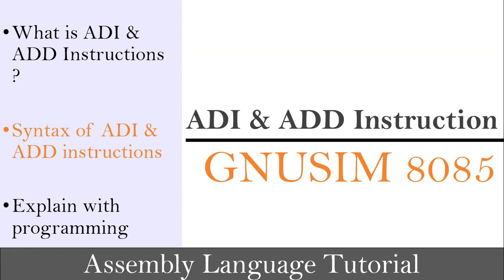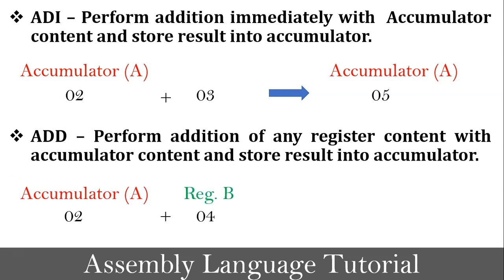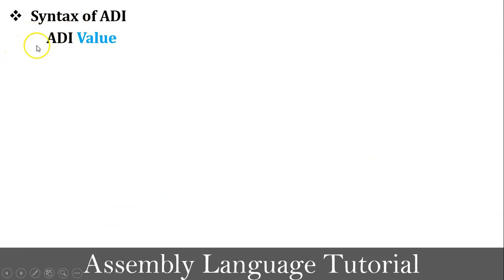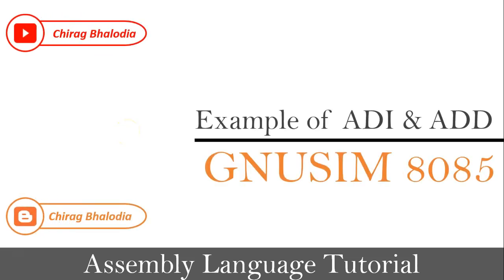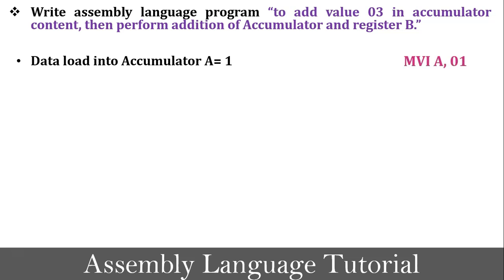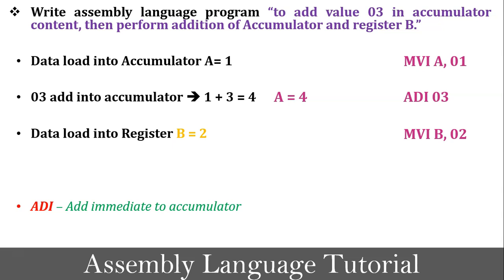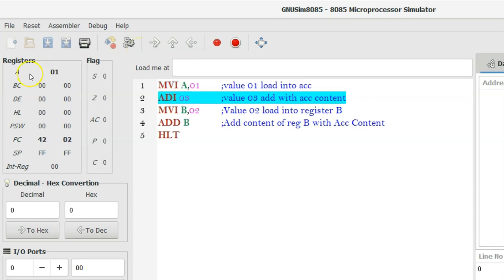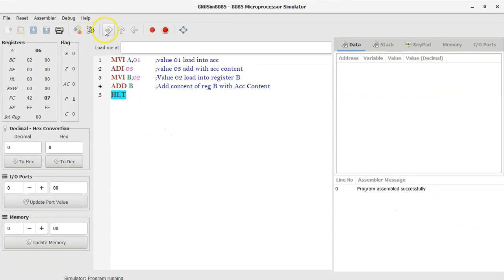ADI and ADD Instructions microprocessor in 8085 | Assembly Language Tutorial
ADI and ADD Instructions microprocessor in 8085 | Assembly Language Tutorial | ADI Instruction in 8085 microprocessor | ADD Instruction of  8085 microprocessor | GNUSIM8085 | 8085 microprocessor programming

In this video, I have discussed ADI and ADD instructions is microprocessor 8085. I have explained meaning of ADI and ADD instructions as well as purpose of ADI and ADD. Explain ADI and ADD instruction with programming concepts in GNUSIM8085.

0:00 Introduction
0:32 Outline
0:48 What is ADI and ADD instructions?
2:20 Syntax  of ADI and ADD instructions
3:21 Example of ADI and ADD instructions (explain with programming in GNUSIM8085)